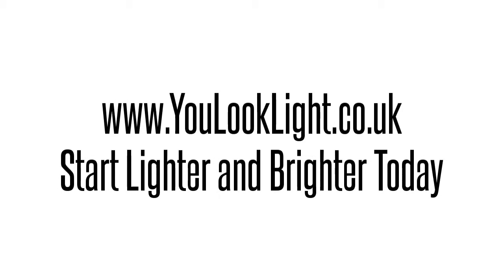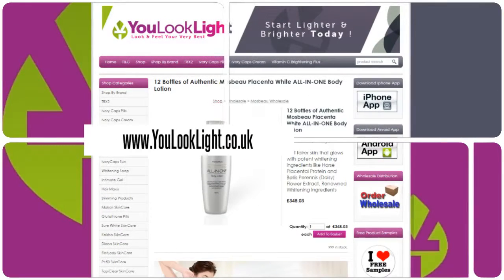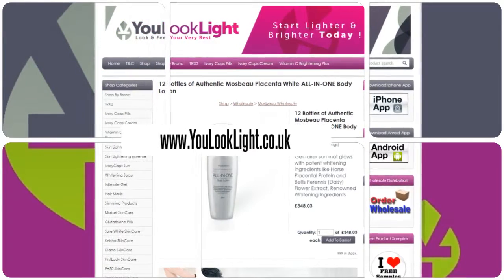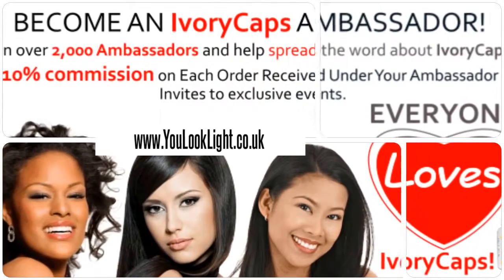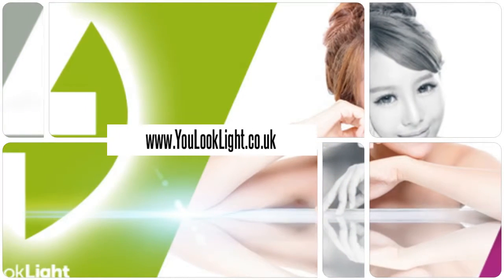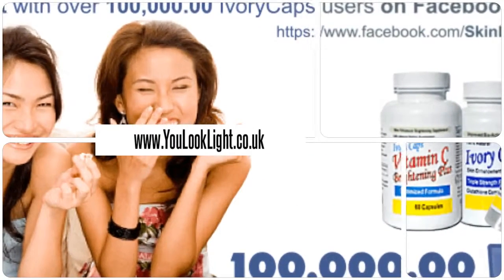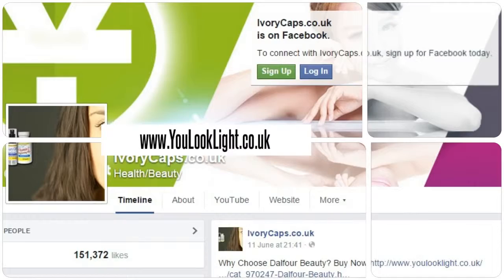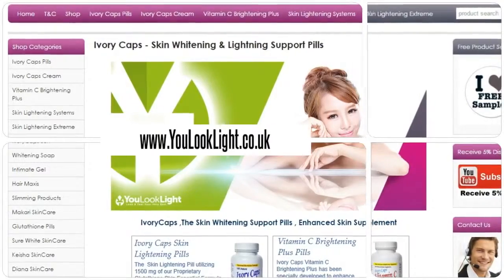12 Bottles of Authentic Mosbeau Placenta White ALL-IN-ONE Body Lotion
12 Bottles of Authentic Mosbeau Placenta White ALL-IN-ONE Body Lotion 100% MADE IN JAPAN
12 bottles - Each bottle contains 200ml
Never leave home without applying the new and improved formulation. This limited edition lotion is created to caress your body with lush mix of plant extracts that will whiten protect your skin from drying and chapping.
WHAT MAKES IT BETTER?
Get fairer skin that glows with potent whitening ingredients like Horse Placental Protein and Bellis Perennis (Daisy) Flower Extract, renowned whitening ingredients in Japan.
Silky, smooth skin is never a problem with the enriched 20 plant extract like Aloe Barbadensis Leaf Extract, Peppermint Leaf Extract, Balm Mint and many more for better moisturizing.
Be at your freshest all the time with Fulvic Acid that is a powerful antioxidant and skin cell renewal properties.
Now with a richer and smoother texture, and it does not leave residues.
INGREDIENTS FROM NATURE
Placental protein- Clinically proven whitening & cellular rejuvenation
Bellis Perennis extract - Clinically proven whiten; is approximately twice as strong as arbutin.
INGREDIANST:
PLACENTAL PROTEIN
Placental Protein is a popular skin-whitening agent in Japan. Recognized as an exemplary ingredient that visibly whitens skin, reverses aging and speeds up skin cell renewal.
BELLIS PERENNIS EXTRACT
Latest skin-whitening ingredient in Japan that actively influences all stages of melanin production to provide long-lasting whitening effect on skin.
ALPHA-ARBUTIN
Recognized skin-whitening agent in Asia that naturally and visibly whitens skin.
COLLAGEN
Reverses skin aging and visibly removes wrinkles, fine lines and other unsightly signs of skin aging.
GLUTATHIONE
Master antioxidant that helps fight free radicals that causes skin damage.
How To Use:
Shake well before use. Apply an ample amount to skin. For best results, use after bathing. Lightly towel the skin dry and apply the lotion while the skin is still damp to lock in moisture.